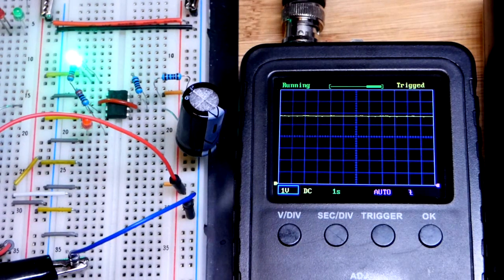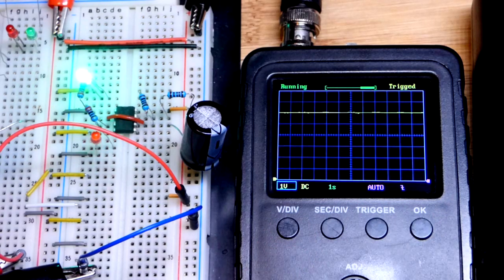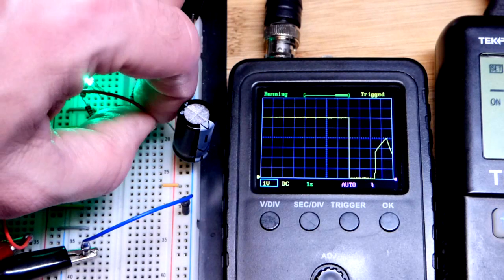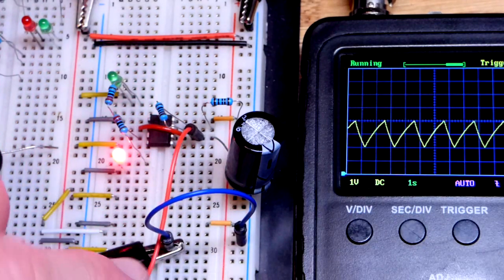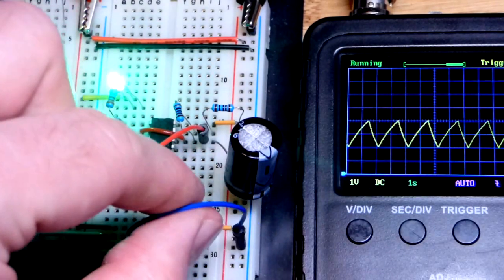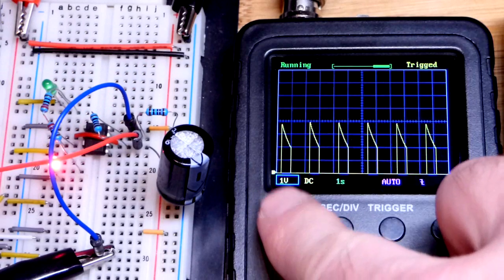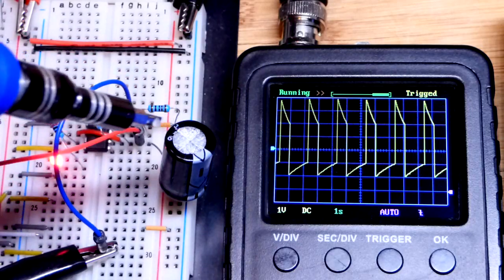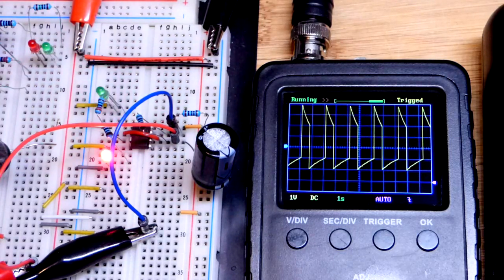Voltages across 555 timer astable mode pin 6 to 7 timing resistor oscilloscope measured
Current alternates through the 555 timer astable mode pin 6 to pin 7 timing resistor. It makes an interesting looking AC voltage that can be observed with an oscilloscope.
Quick 555 timer astable multivibrator mode circuit schematic to breadboard build by electronzap